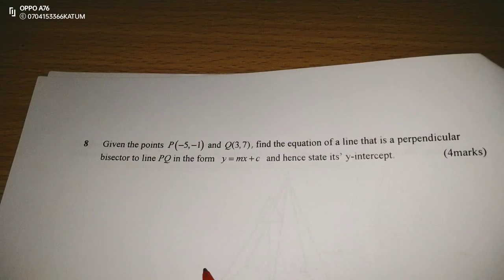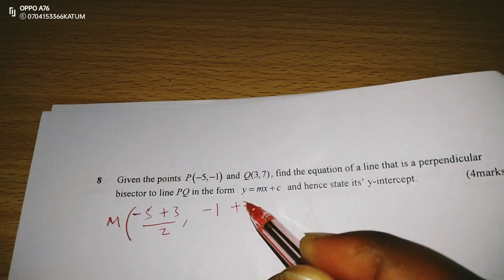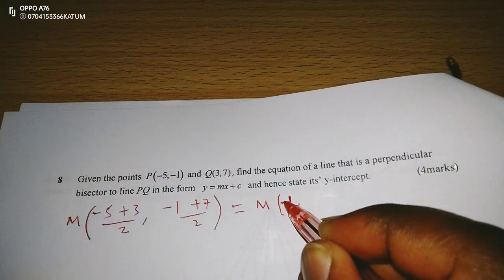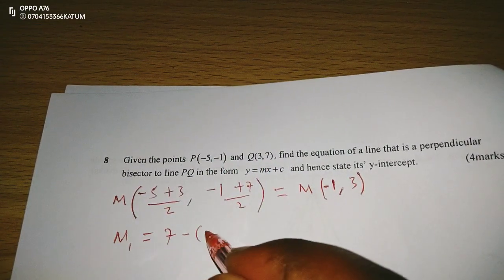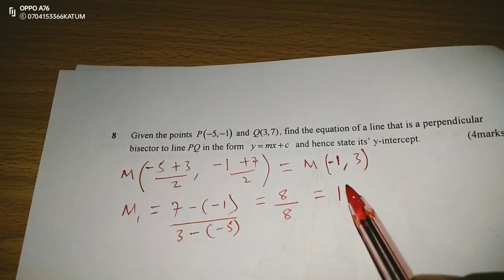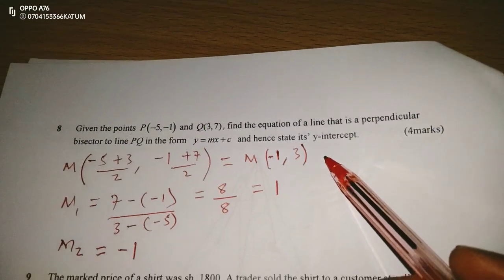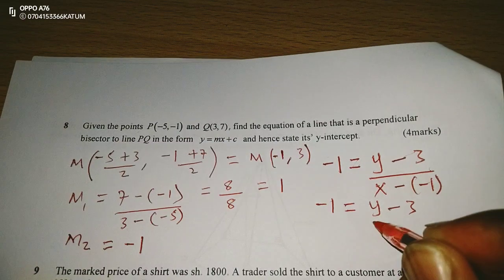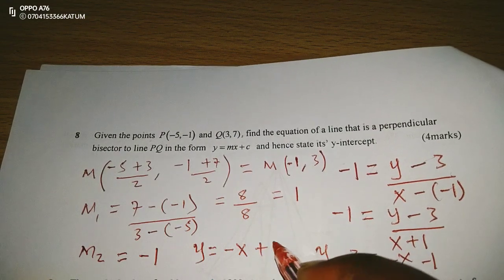EQUATION OF A PERPENDICULAR BISECTOR OF A LINE.